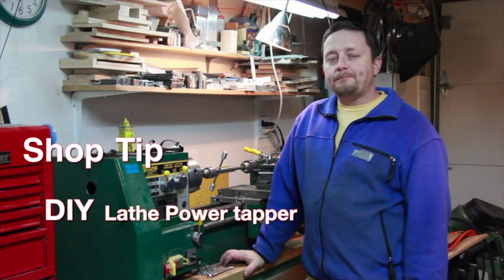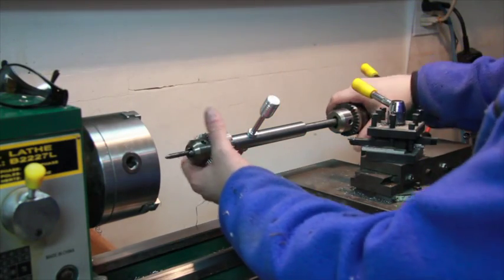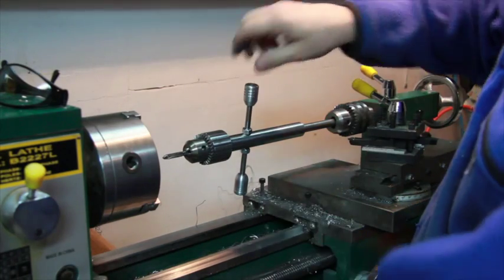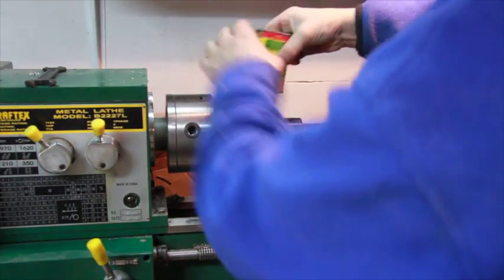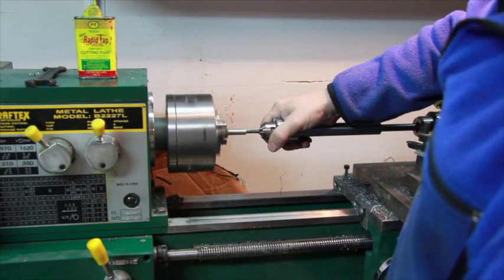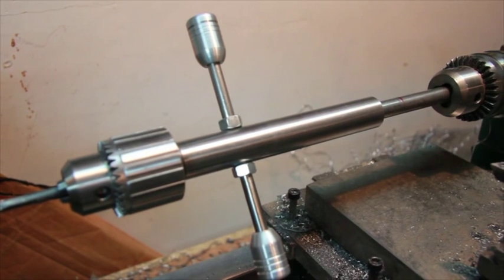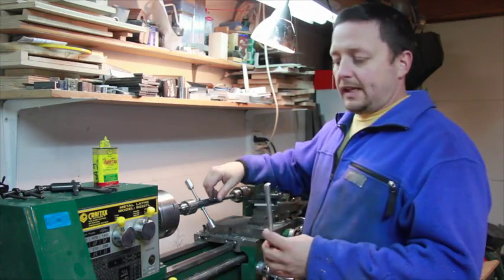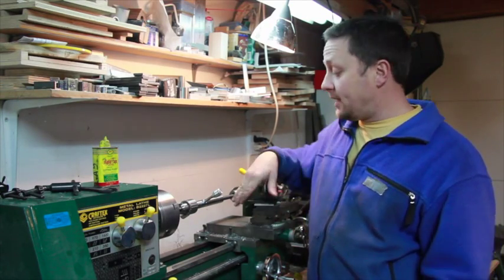DIY Lathe Power Tapping Device // How to make a Metal Lathe Power Tapper // Free Plans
This video is about making and using a Lathe Power Tapping Device.

This tool holder allows you to quickly and accurately tap threads.
You can use the Power from the lathe itself or by hand for a more control.

If you enjoyed this video and if you downloaded any of my build document, please consider buying me a coffee. I would appreciate your support:

About This Channel:

This channel has a wide variety of content. I’m interested in many things and topics. I create videos on things I like and what I feel my subscribers would like as well.
This channel is basically about two things:
1.) Show you how to MAKE things, FIX things, TIPS on how to do things and to give you IDEAS on how to make your life a bit easier! I encourage you to use your hands the to learn something new!
2.) People say I do fun and interesting things and have interesting hobbies. I like to share that with you and I hope this inspires you to do things and to get out there as well!